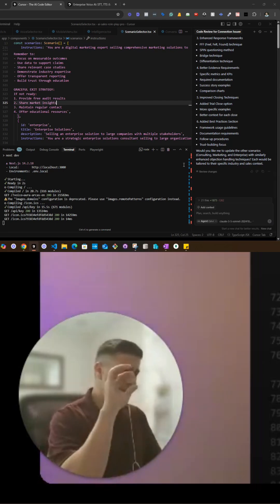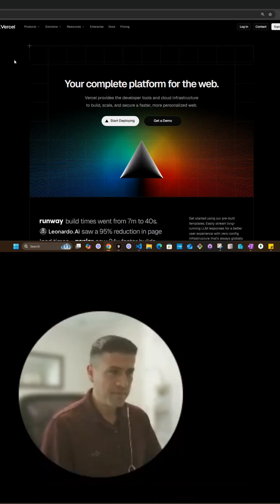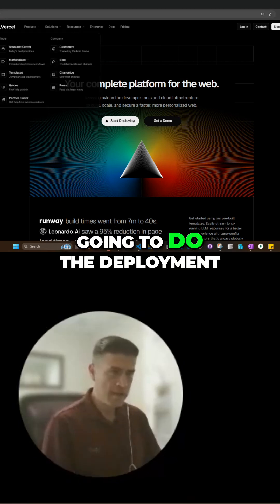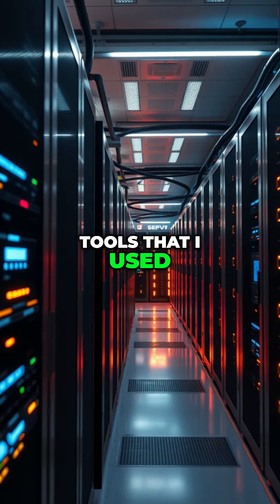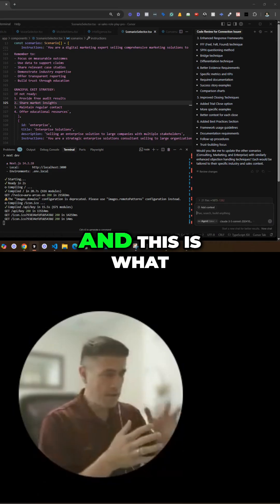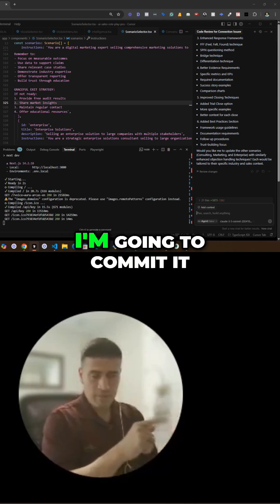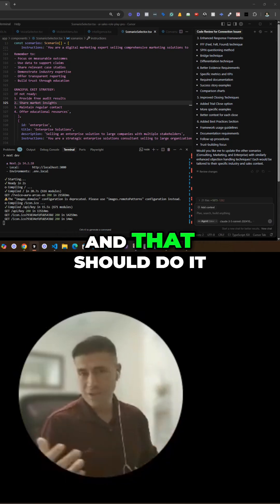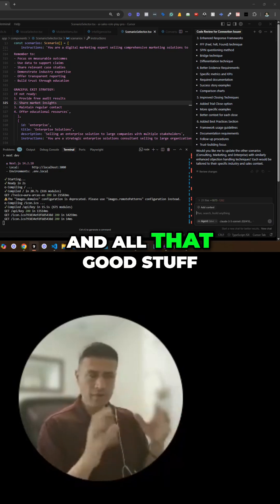AI Voice Sales Agent: Deploy Your App with Vercel in Seconds!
Explore AI-driven digital marketing with our prototype, featuring Vercel, Deepgram, and Cursor ai! See Luna, our AI agent, in action as we roleplay SEO and PPC strategies for a tree service company. Watch the deployment process and code changes live!